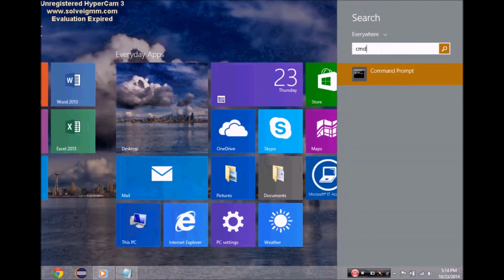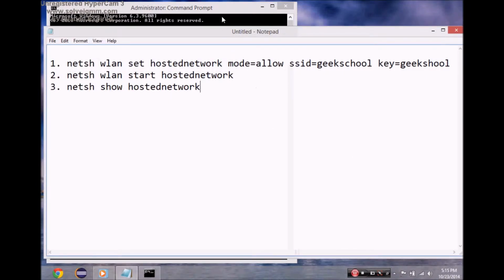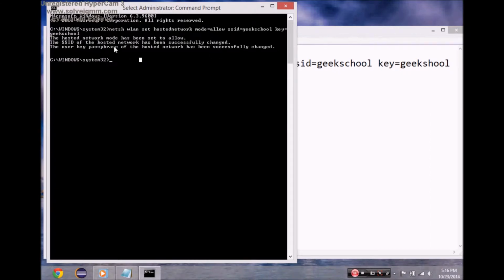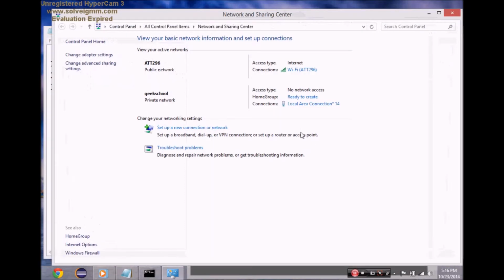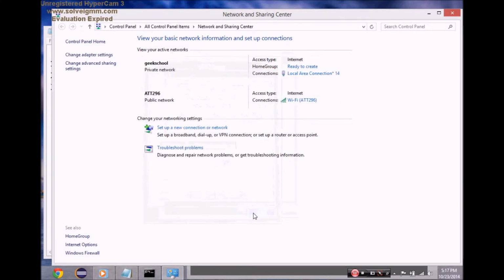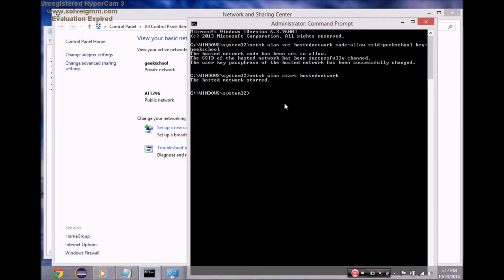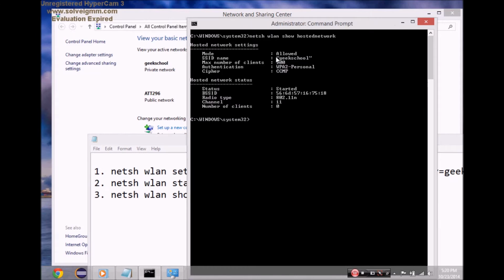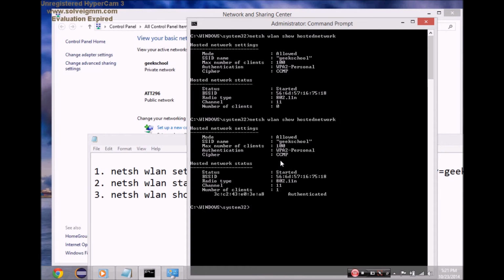Turn Windows 8 or 8.1 Laptop into WiFi HotSpot (100% working)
3 important commands:

1. netsh wlan set hostednetwork mode=allow ssid=geekschool key=geekshool
2. netsh wlan start hostednetwork
3. netsh wlan show hostednetwork